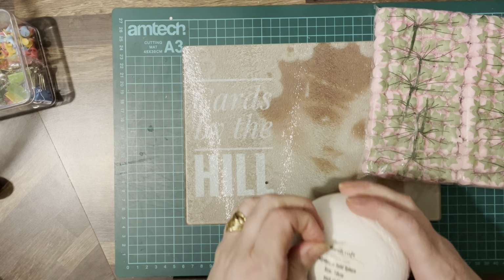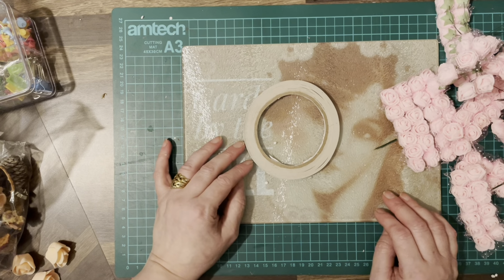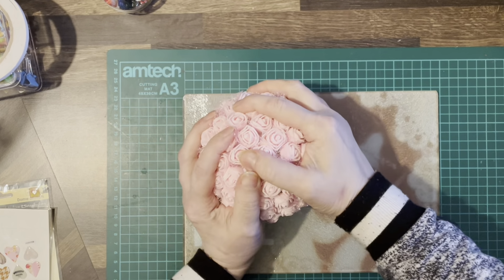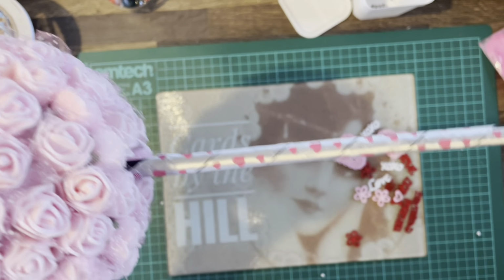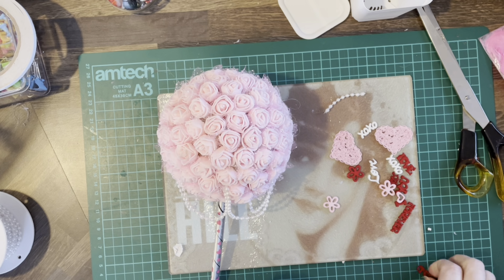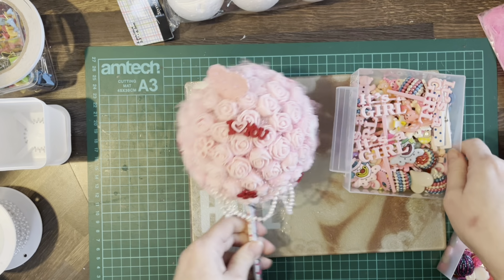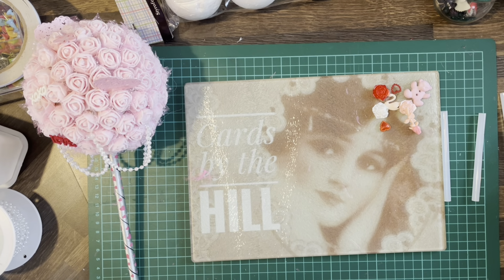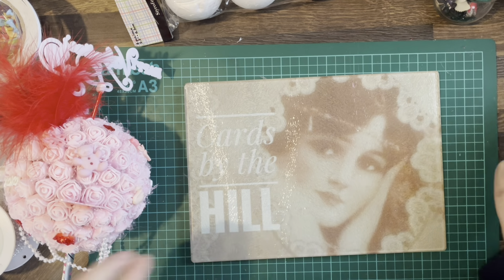Valentine’s Day Tree Gift for a friend or a loved one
Try making a decorated tree for a loved one or friend and go crazy with embellishments!